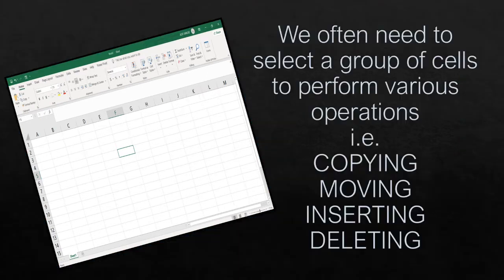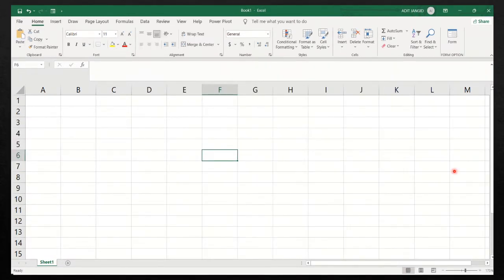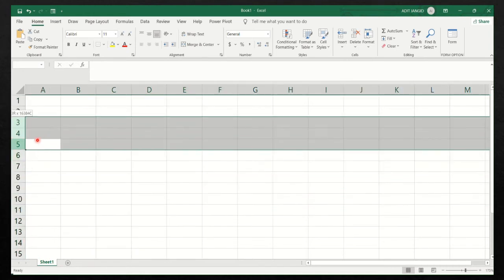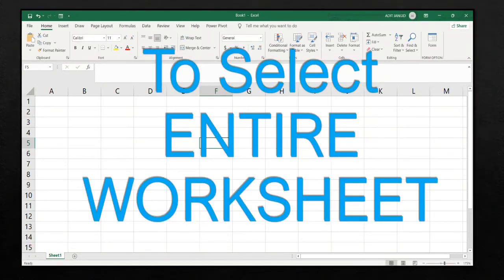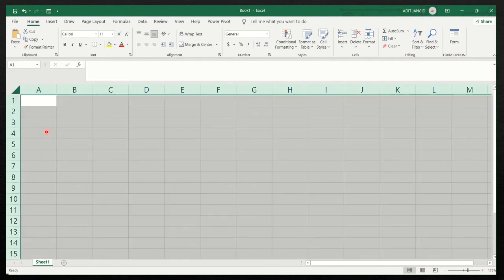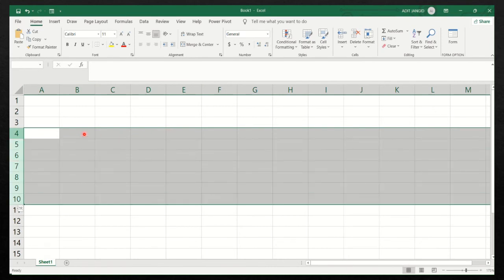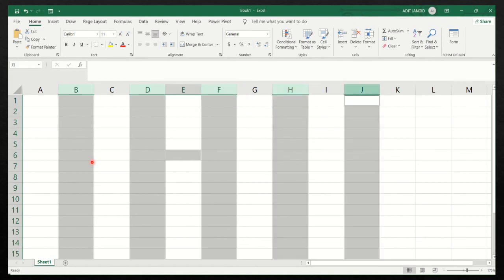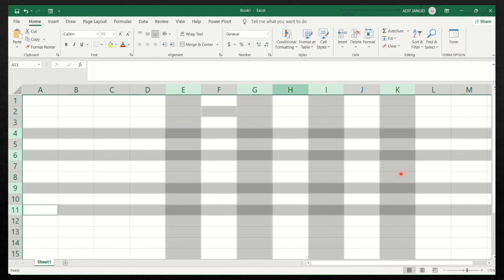Selection of Rows | Columns | Sheet in Excel By:- Vishwa Prakash Sharma